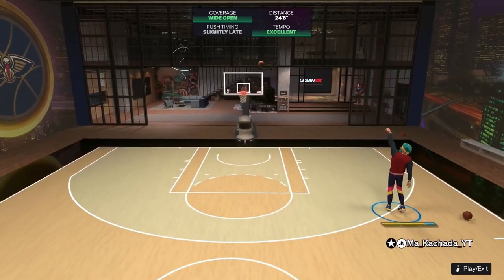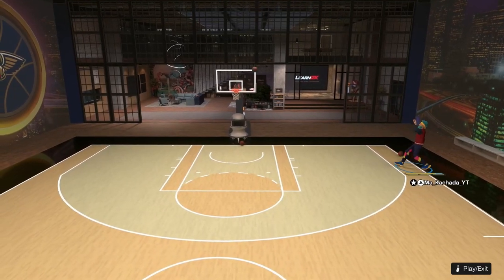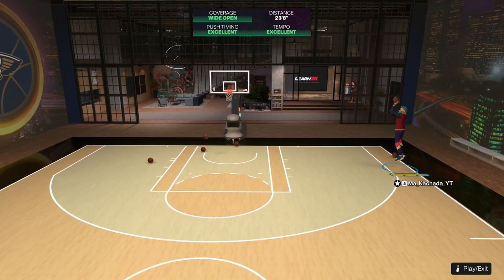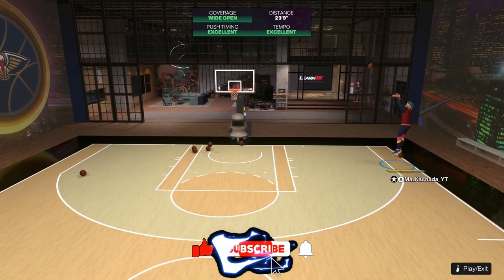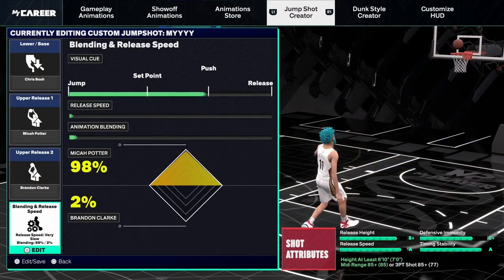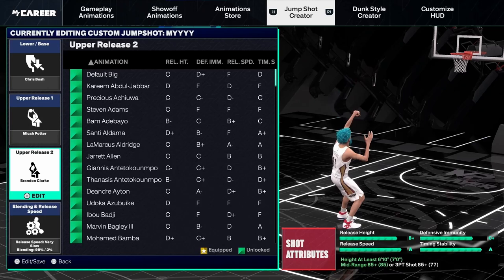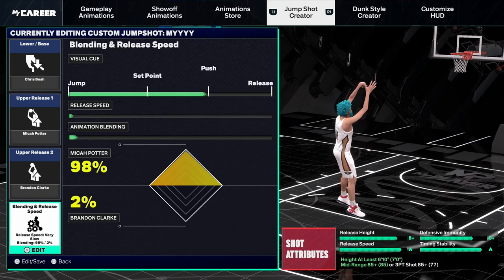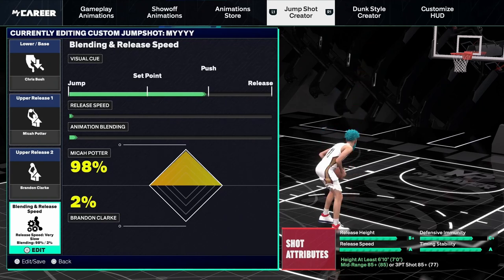THE BEST JUMPSHOT I HAVE MADE!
Ma_Kachada Across all platforms